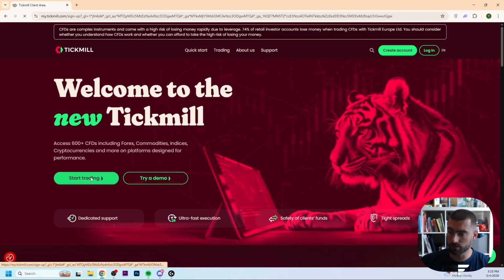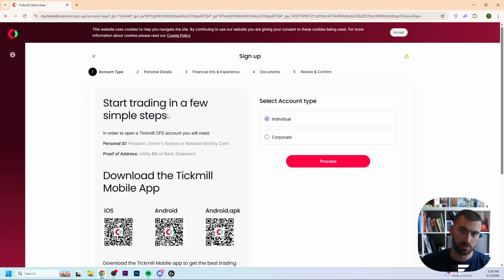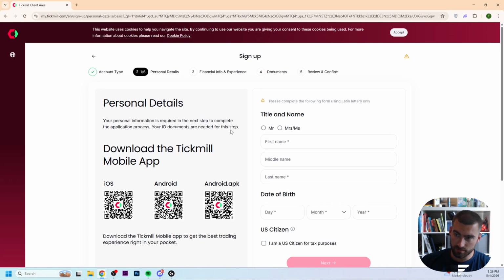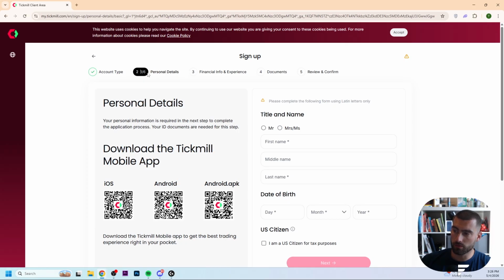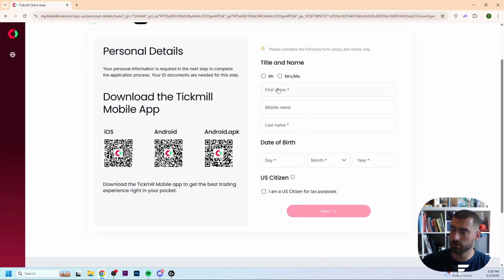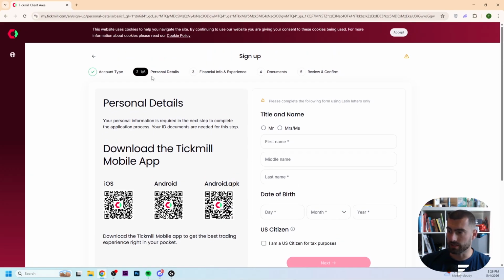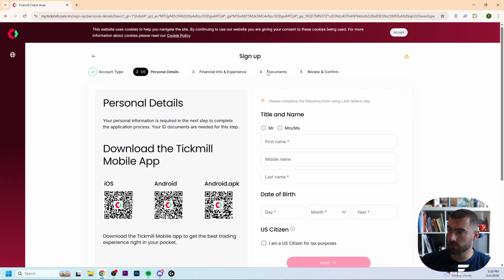How to CREATE ACCOUNT on TickMill (Easy Guide 2026)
How to CREATE ACCOUNT on TickMill (Easy Guide 2026) – in this beginner-friendly guide, you'll learn exactly how to create and set up your TickMill account step by step. This tutorial explains how to register on TickMill, complete the verification process, submit your personal documents, and set up your trading account to start trading forex and financial markets quickly and securely in 2026. Perfect for beginners who want a clear, step-by-step method to create an account on TickMill in 2026.